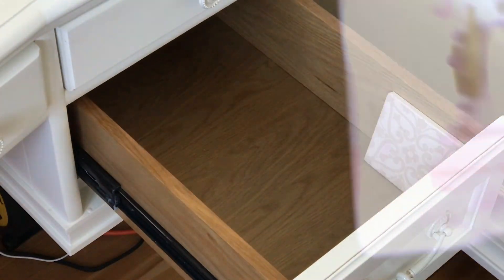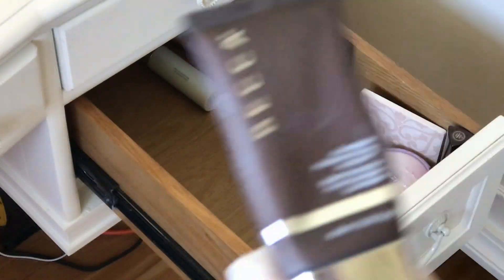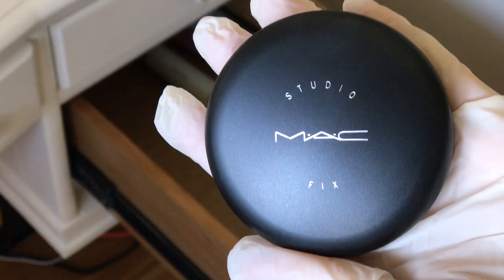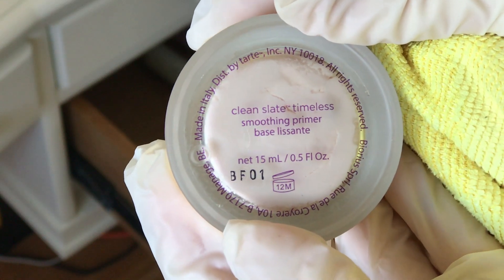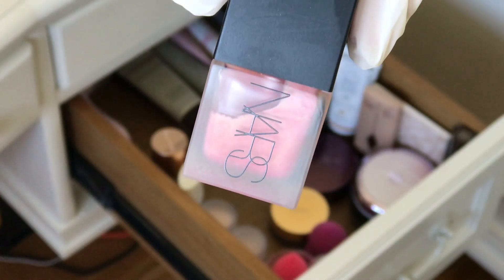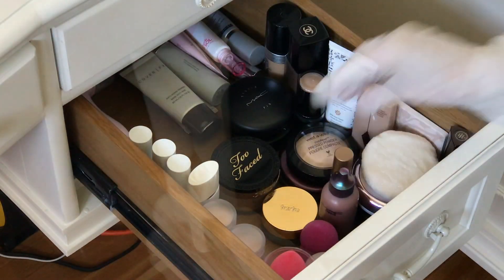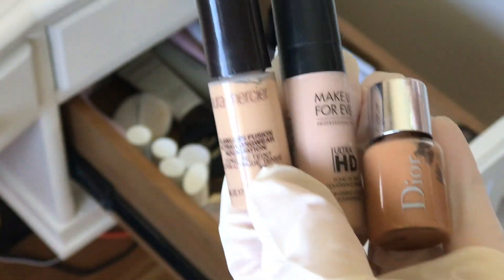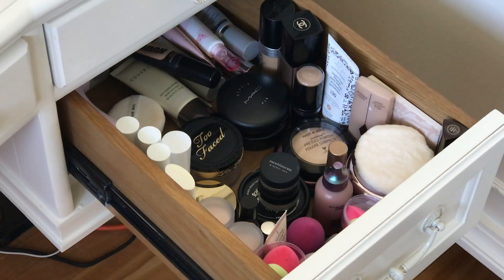MAKEUP DECLUTTER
🌺THANK YOU SO MUCH  FOR ALL YOUR KIND WORDS AND SUPPORT🌺

Not going to list all the products. If you have any questions at all, you know where I live.